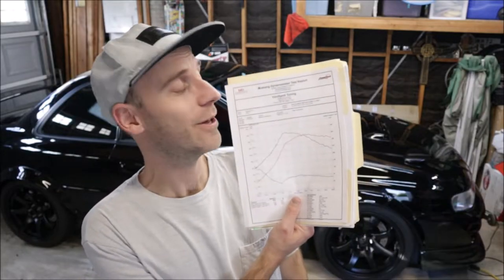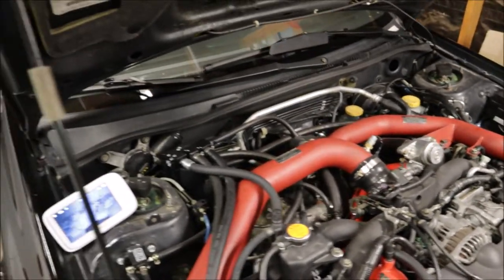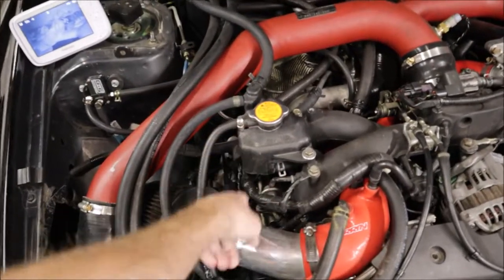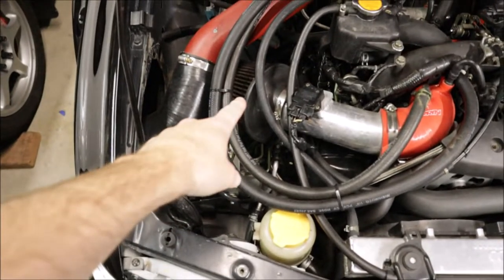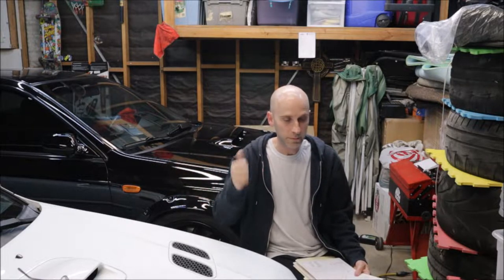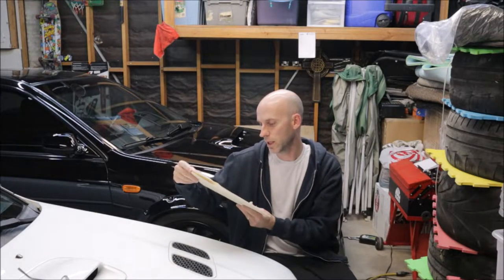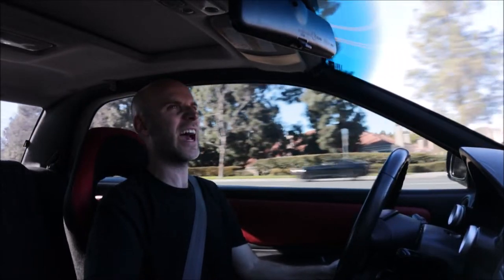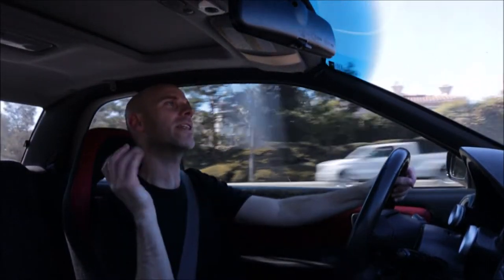Dyno Success! The Impreza GC8 RSTI FINALLY Gets Tuned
FINALLY, the Impreza is tuned!!! It was a long time coming, but we have successfully hit the dyno. Watch to see how we got there, and what power numbers we made.